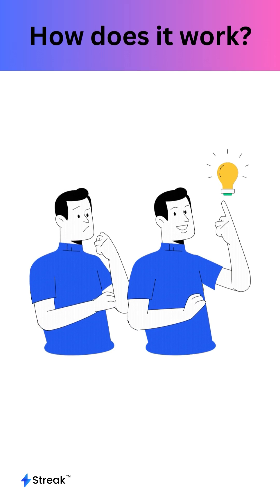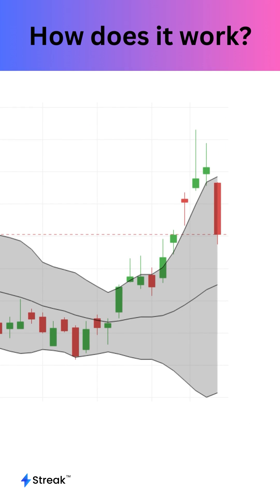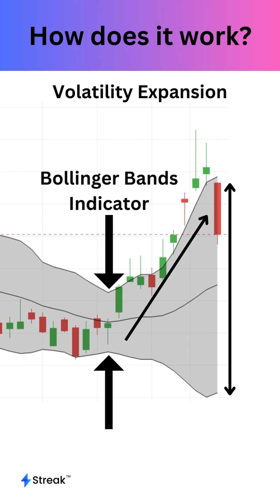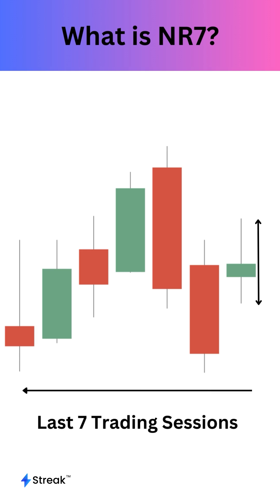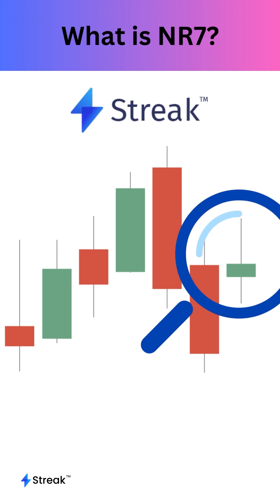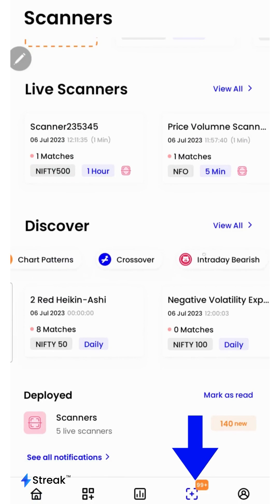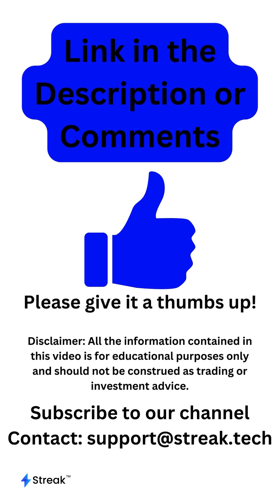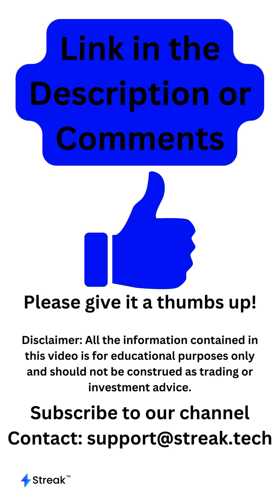Narrow Range 7 Trading Technique, NR7 Scanner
In this video, you will learn how to use the narrow range 7 (NR7) technique to identify potential breakouts in the market. The NR7 technique is based on the idea that the smallest range of the last seven days often precedes a significant price movement. You will learn how to spot the NR7 pattern using the streak scanner.

Contents

0:00 Introduction
0:05 Idea Behind NR7 - Narrow Range 7
0:27 How NR7 is used
0:41 NR7 Streak scanner
0:59 Conclusion